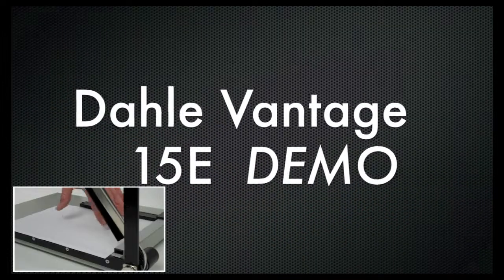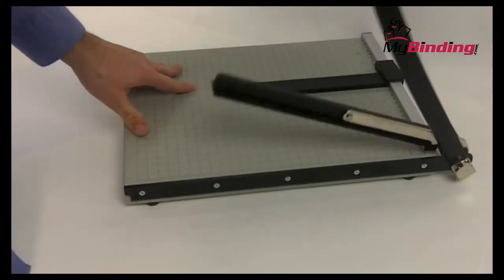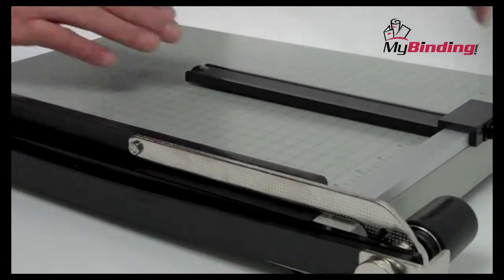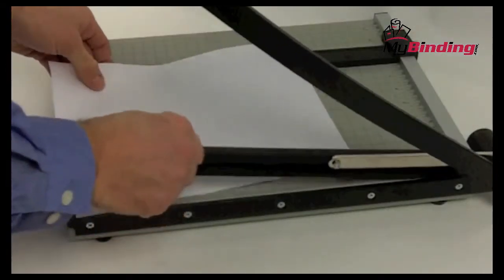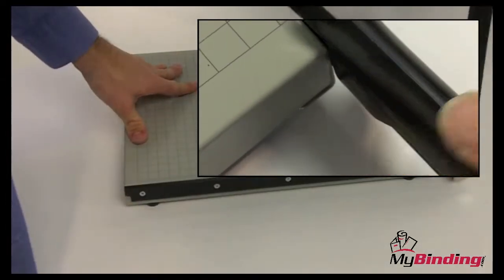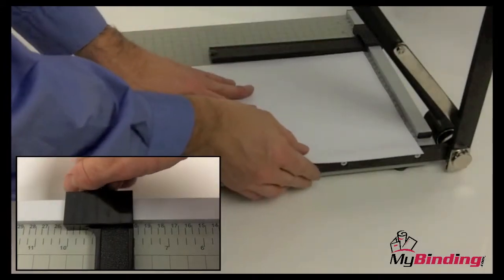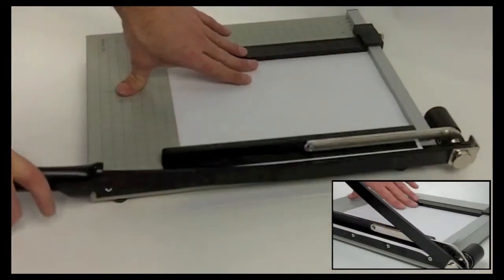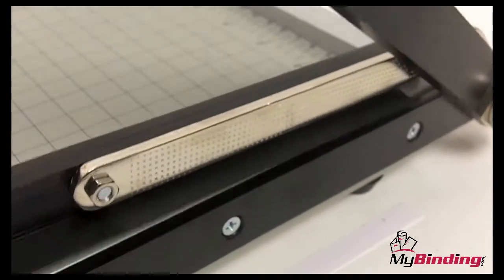Dahle Vantage 15E Guillotine Paper Cutter Demo Video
Take a look and if you have any questions feel free to give us a call toll free at 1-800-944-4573. We have a huge selection of paper cutters, supplies, and more from Dahle. You can also find us online on Twitter, Facebook, and our blog.